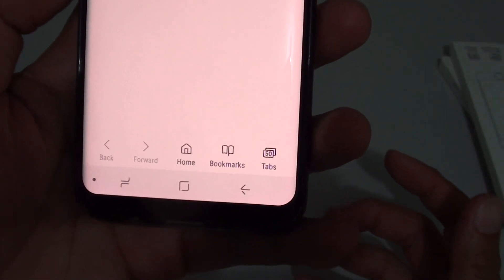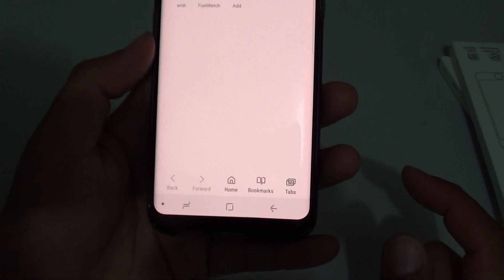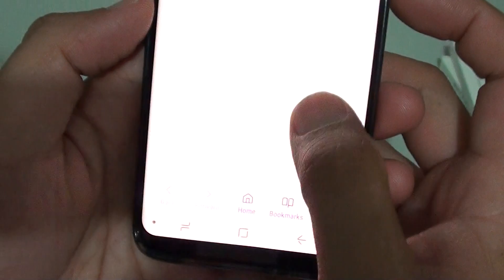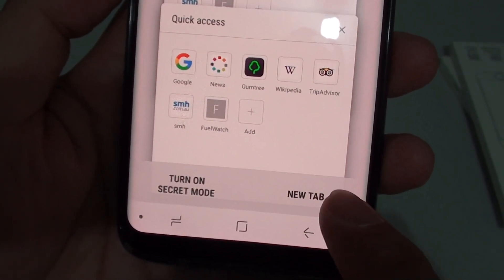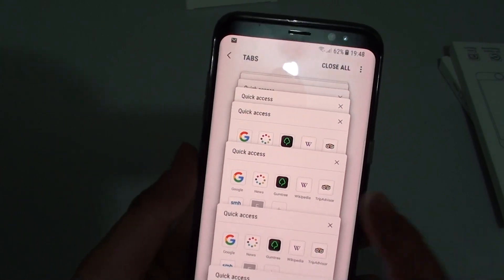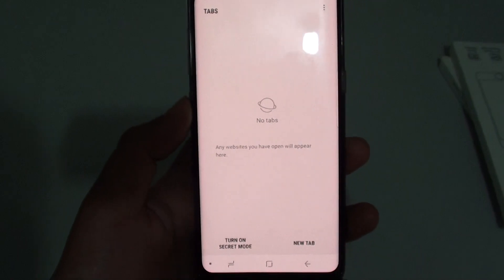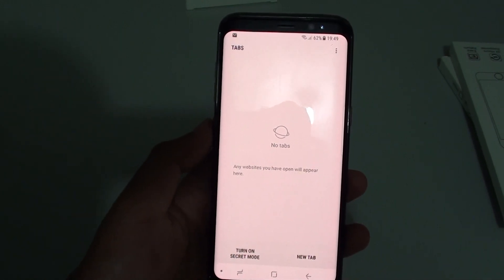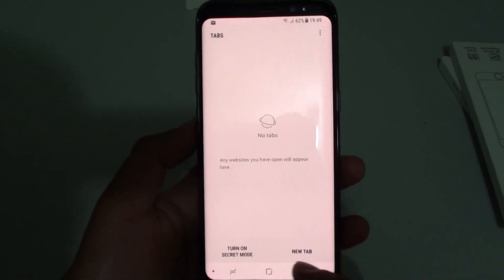Samsung Galaxy S8: Fix Error Can't Have More than 50 Tabs With Internet Browser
See how you can fix problem with not being open up new web page link when you are face with an error "Can't have more than 50 tabs open at one time. Oldest tab closed." on the Samsung Galaxy S8.